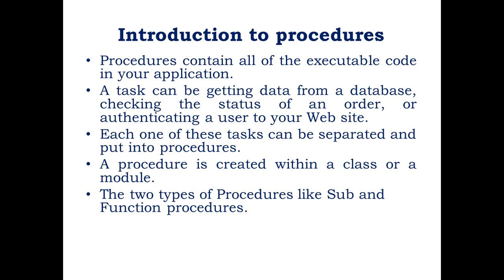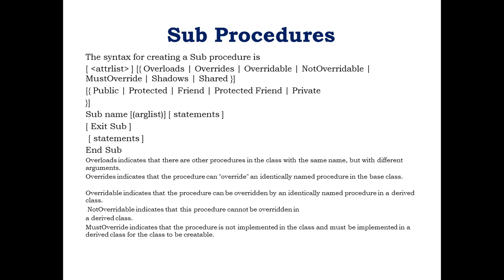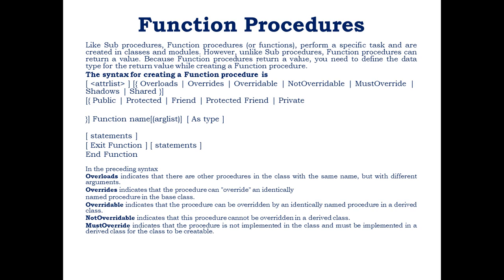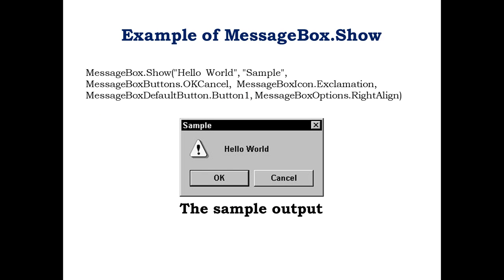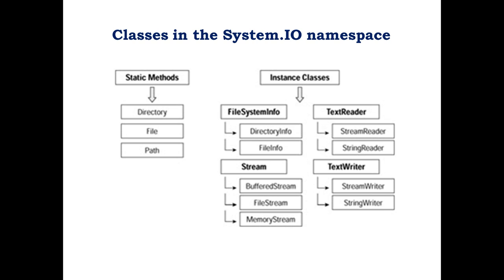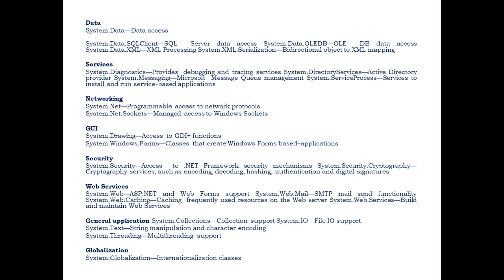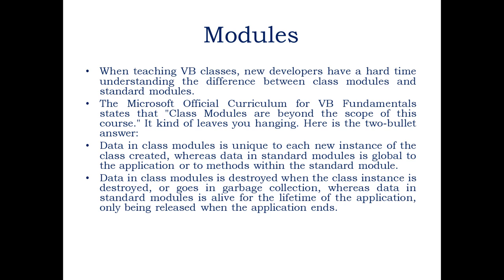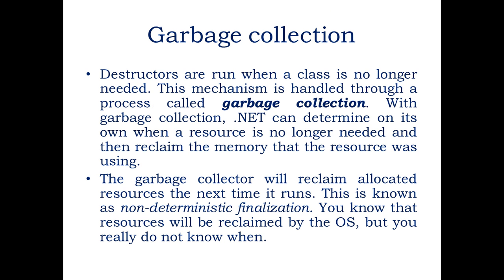DOT NET PROGRAMMING Unit II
Procedures-Dialog Boxes-File IO and System Objects-Error Handling-Namespace-Classes and Objects